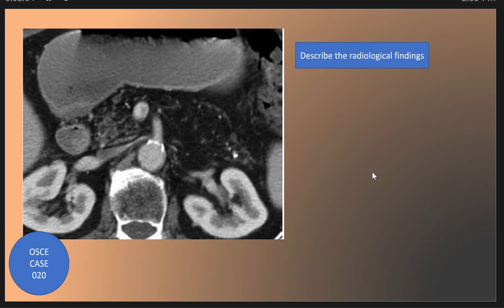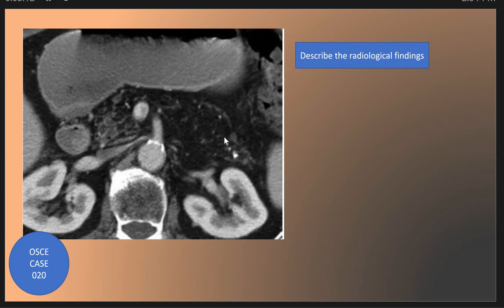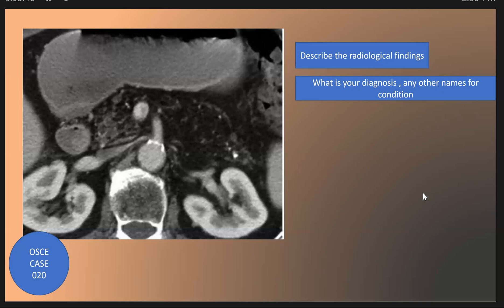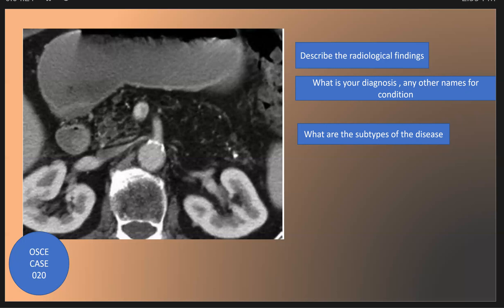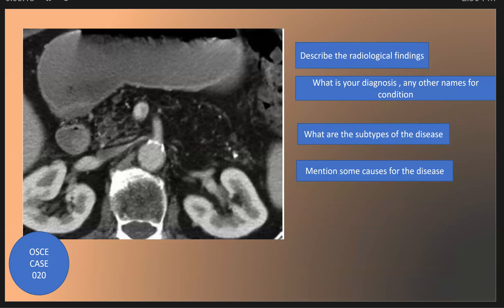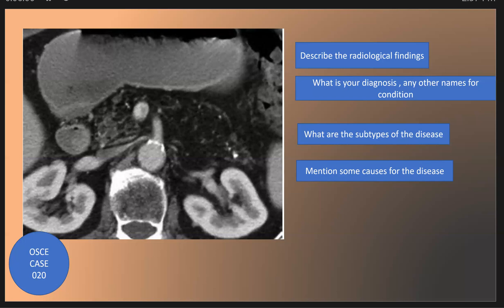OSCE CASE 020 : Pancreatic Lipomatosis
Subtypes
even pancreatic lipomatosis
uneven pancreatic lipomatosis
type 1a: preferential fatty replacement of the head, sparing the uncinate process and peribiliary region
type 1b: preferential fatty replacement of head, neck, and body, sparing the uncinate process and peribiliary region
type 2a: preferential fatty replacement of head, including uncinate process, and sparing the peribiliary region
type 2b: total fatty replacement of the pancreas except for the peribiliary region